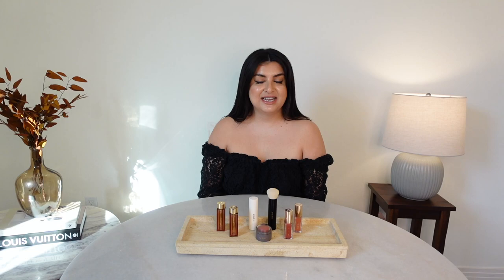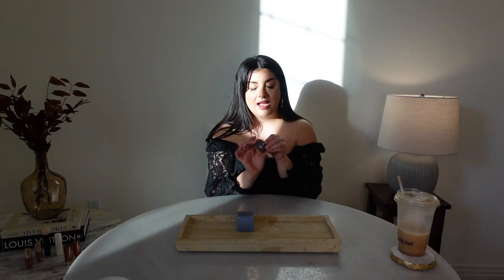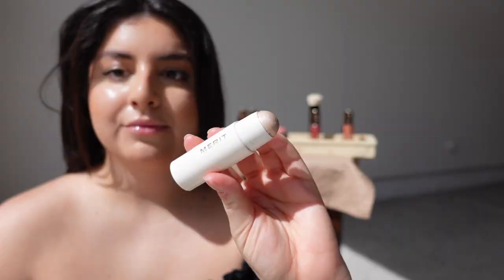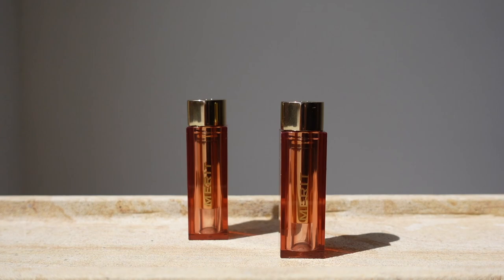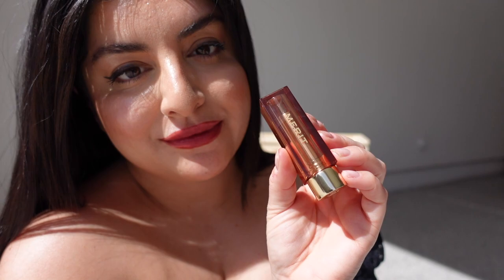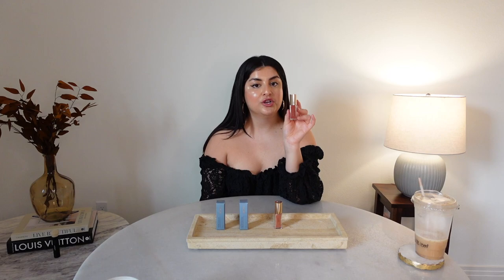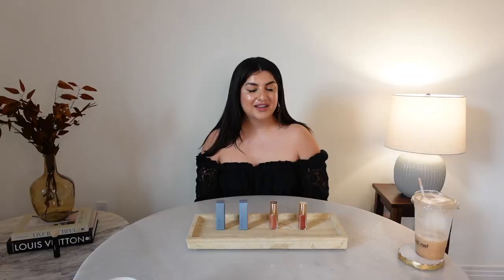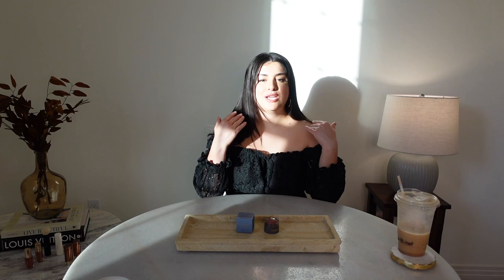NEW MERIT BEAUTY HAUL | Merit Lipstick